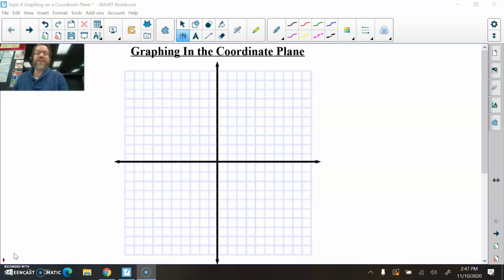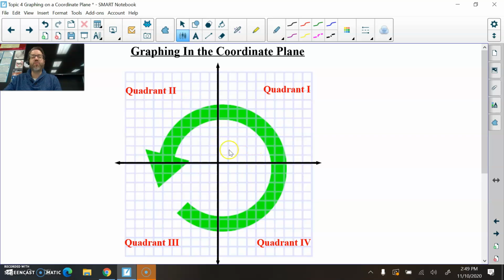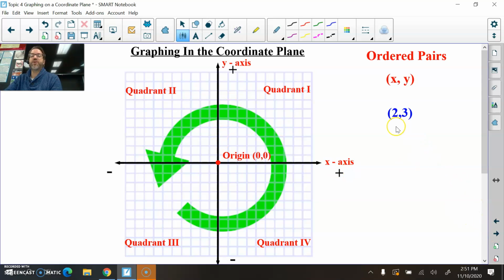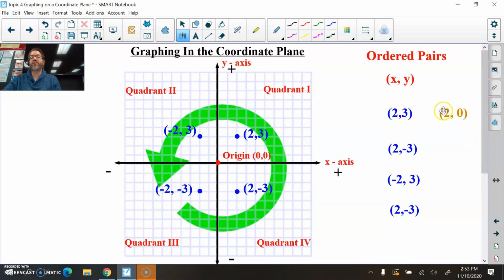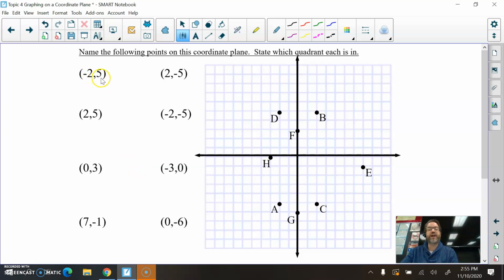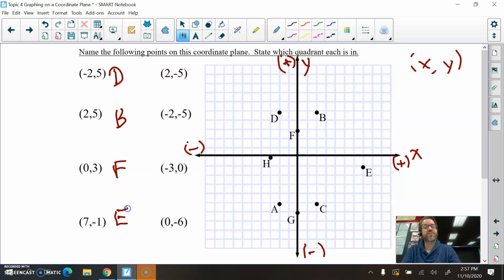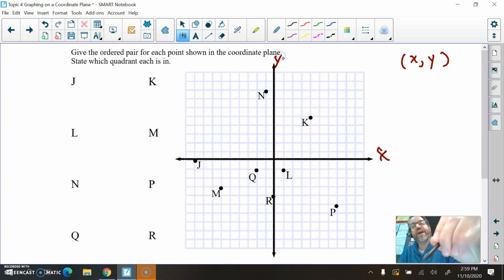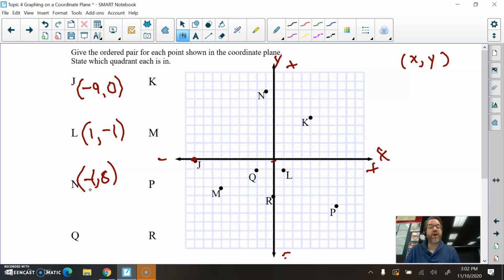Topic 4 Graphing on a Coordinate Plane